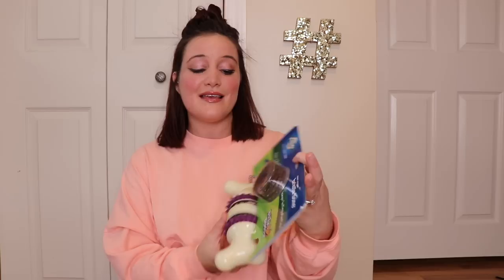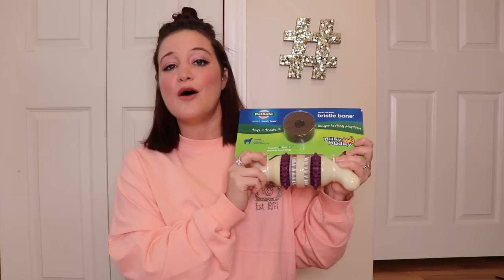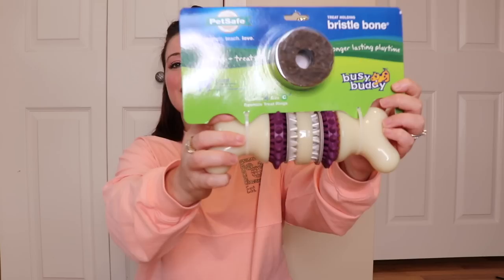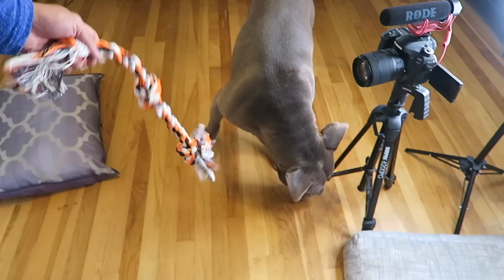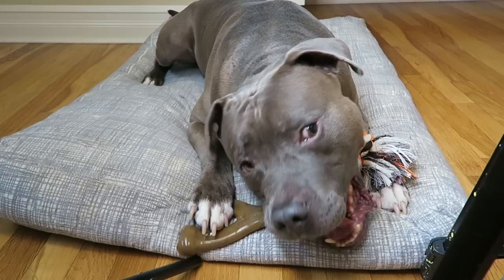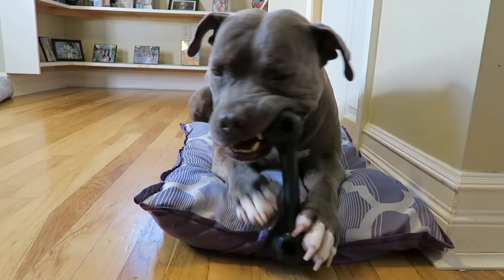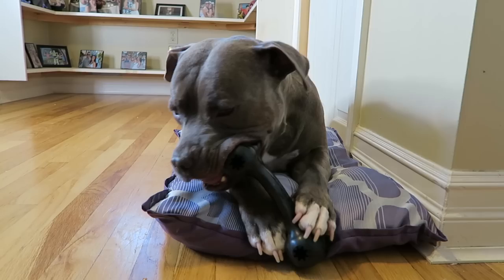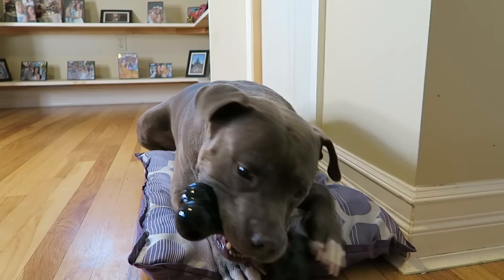90 LB PITBULL TESTS OUT INDESTRUCTIBLE DOG TOYS | fail or fab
hello loves. sorry for not uploading last week. as most of you know I am a teacher and the beginning of the year is a LOT of work. thank you to all who understand. today I, and by I, I mean Jax, test out some of the most popular "indestructible" dog toys out there. I hope you enjoy!

HUGS!